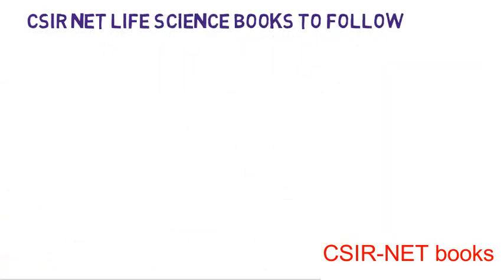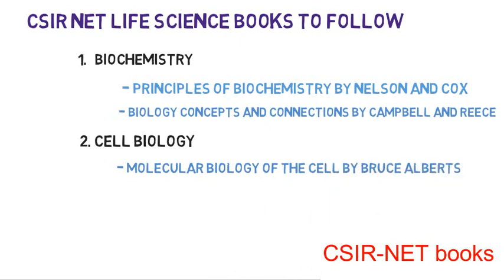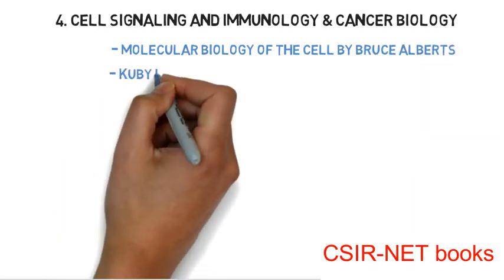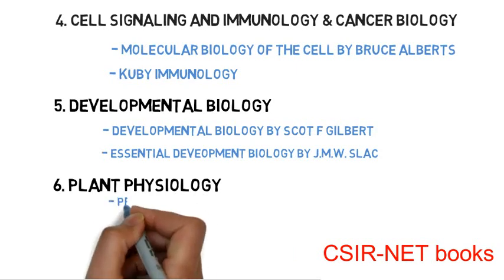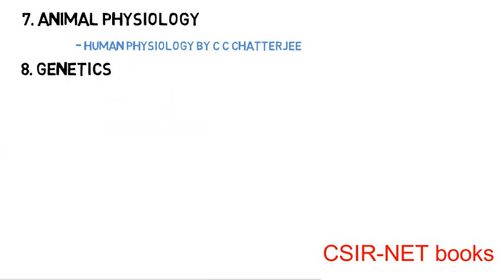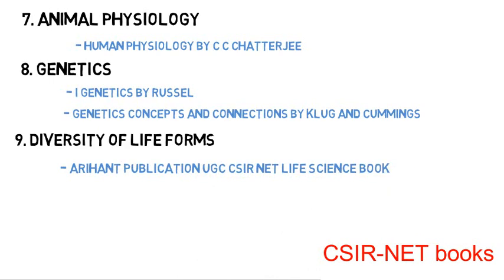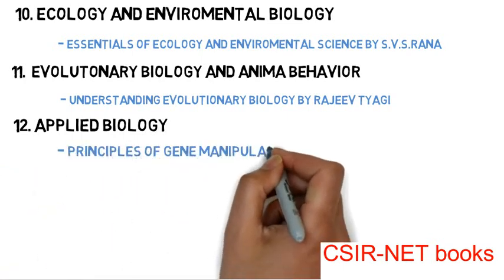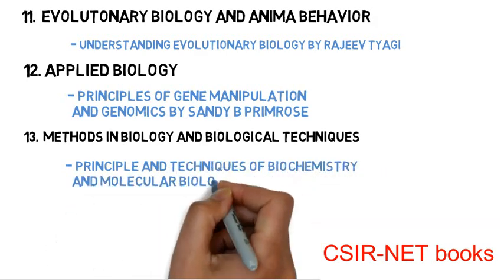csir net life science - Suggested book readings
Based on my understanding to clear concepts regarding CSIR-NET Life-science exam I am suggesting some of the important books to read based upon the syllabus topics.

Kru's biology on the different social platform